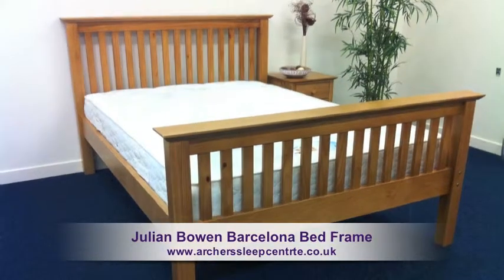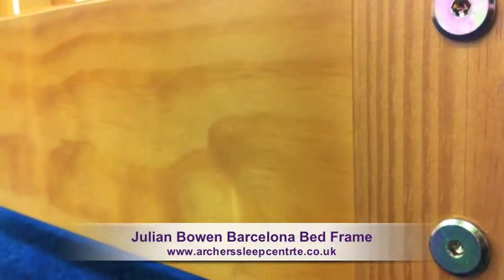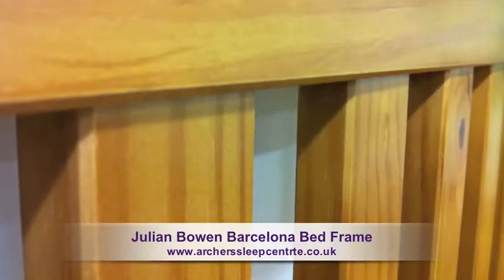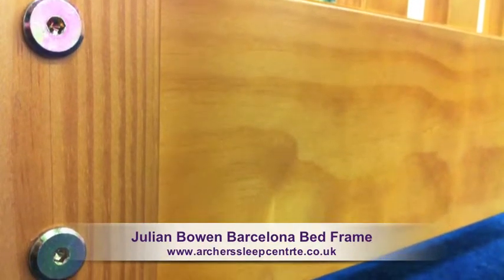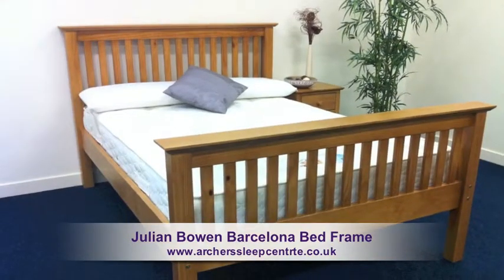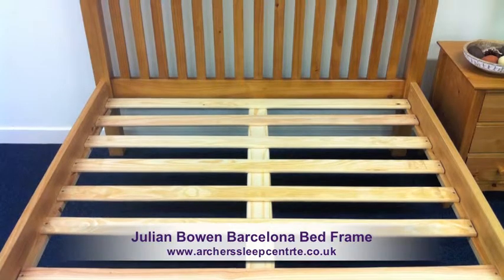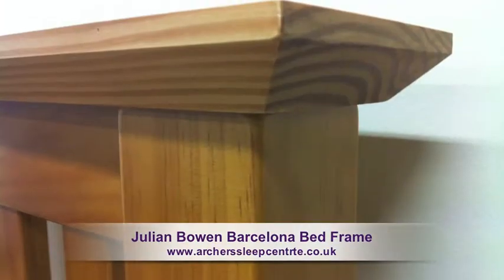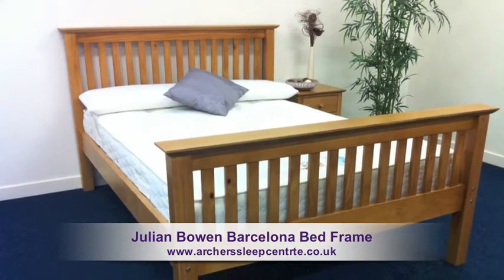Julian Bowen Barcelona Bed Frame